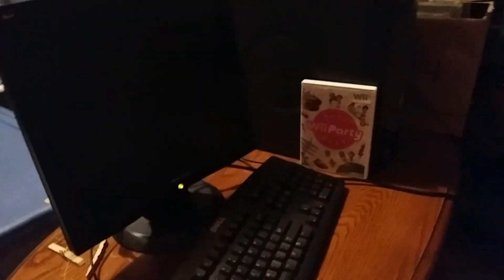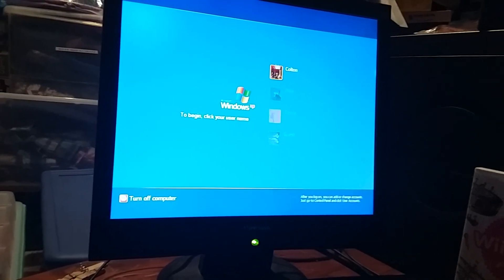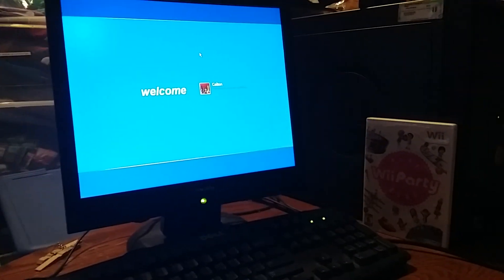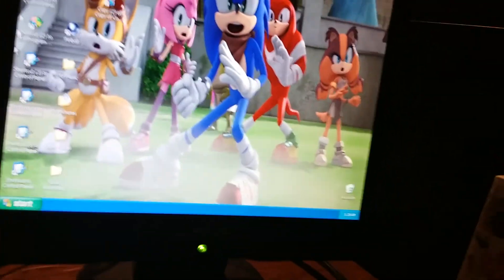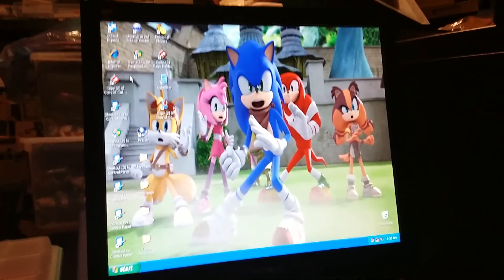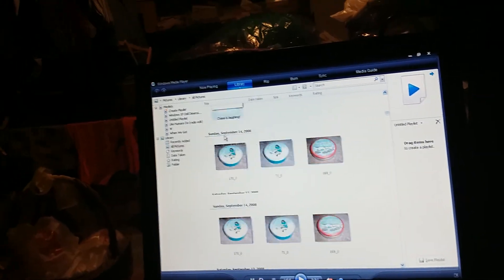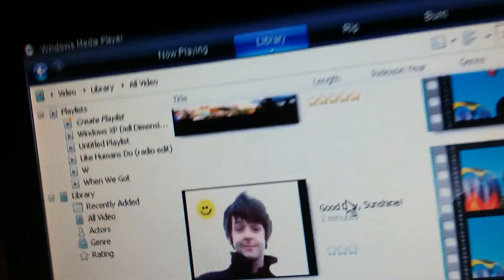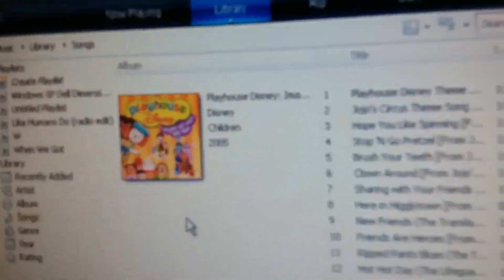Dell Dimension 4600 Running Windows XP Home Edition Walkthrough Part 10 - Microsoft Money Tutorial 1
We check on updates on my Windows Media Player and we watch a Microsoft Money 2004 tutorial about managing your taxes.